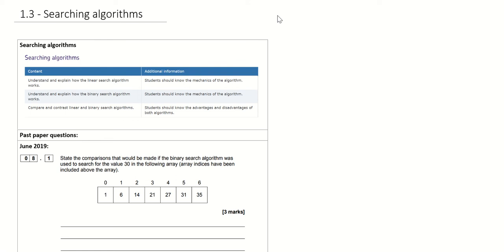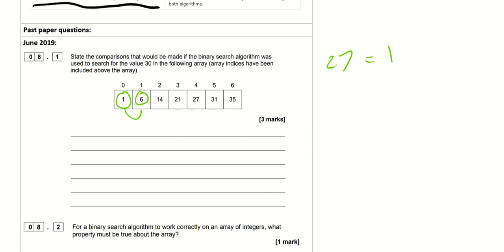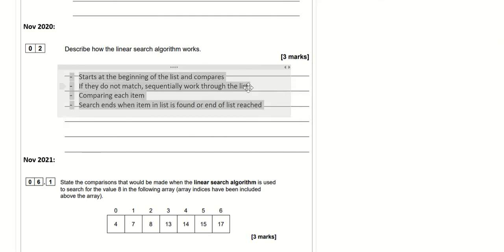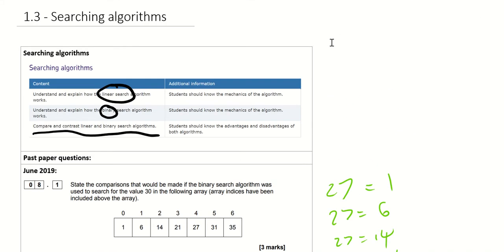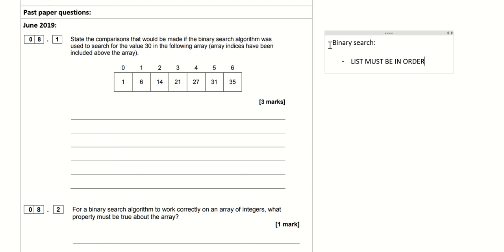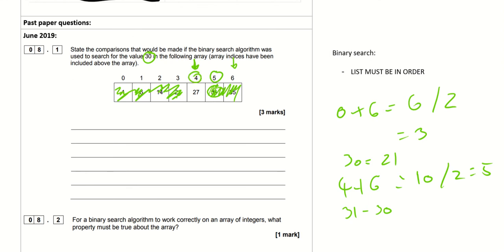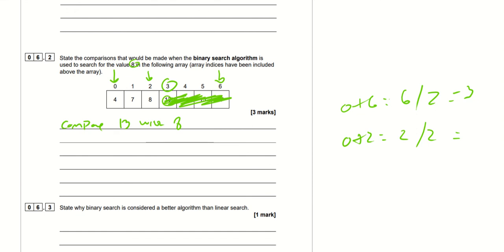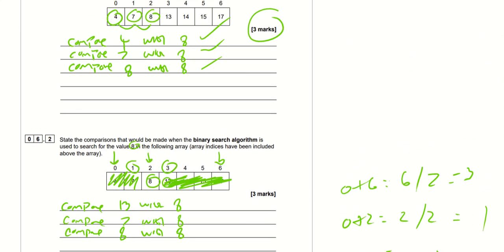1.3 - Searching algorithms